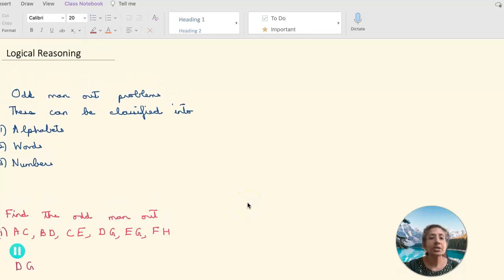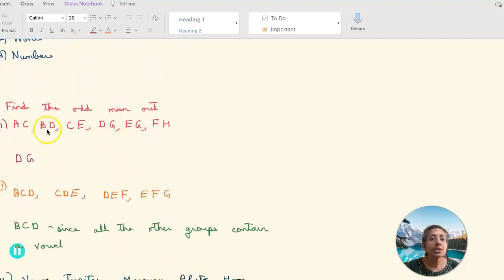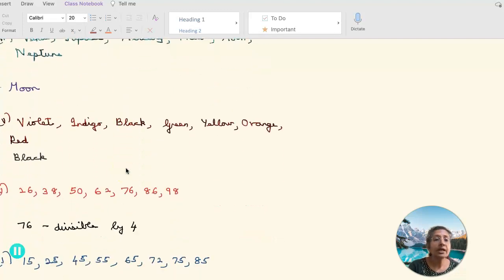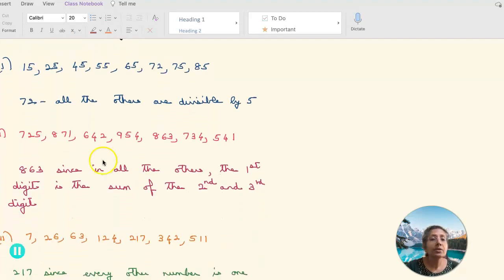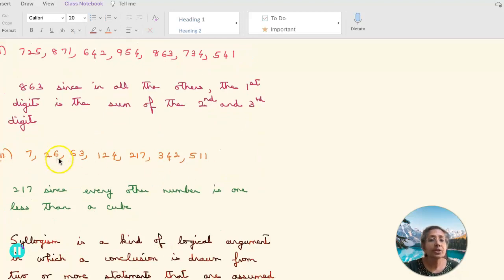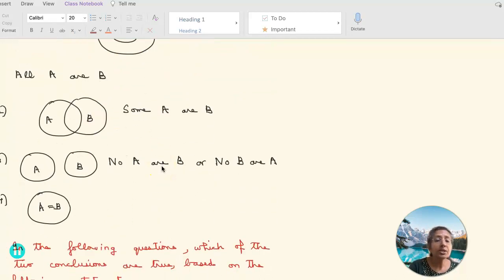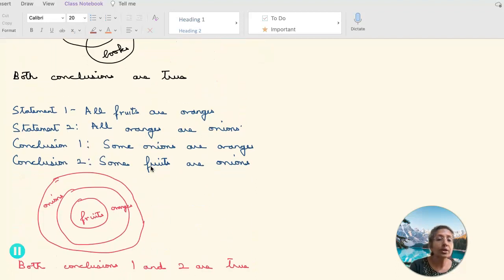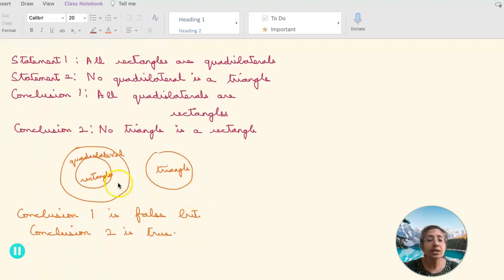Mastering Logical Puzzles:Odd Man Out and Syllogism Techniques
This is Applied Mathematics, also a part of Class 11 Math. Here, you'll learn how to solve problems which require you to identify the odd man out in a given sequence. These are used in Quantitative Reasoning.
You'll also learn about Syllogism and how to use it in Mathematical Logic.